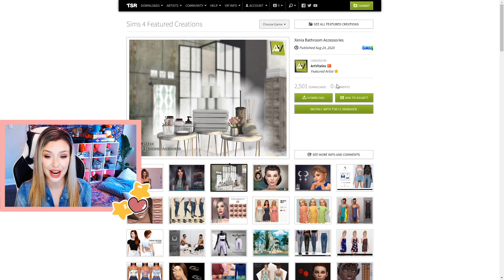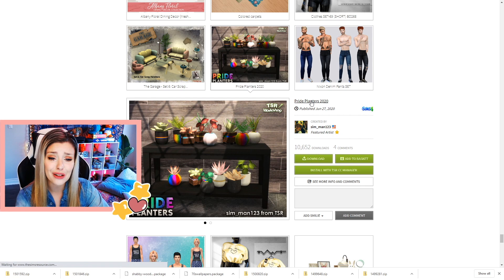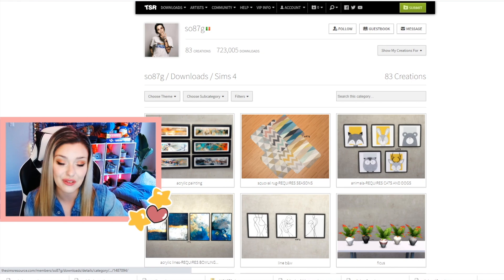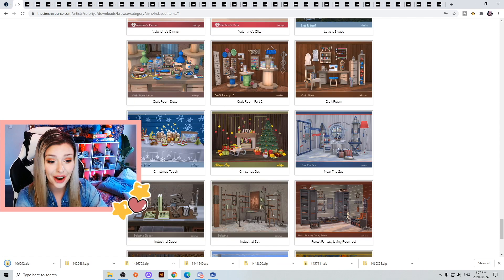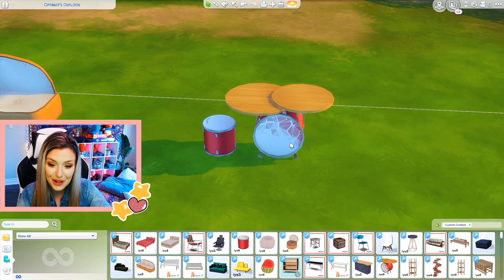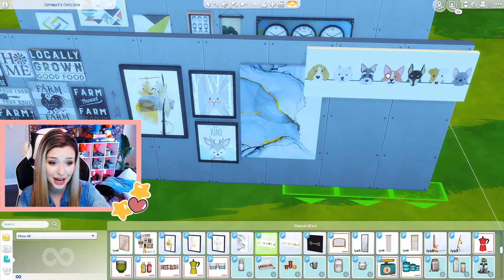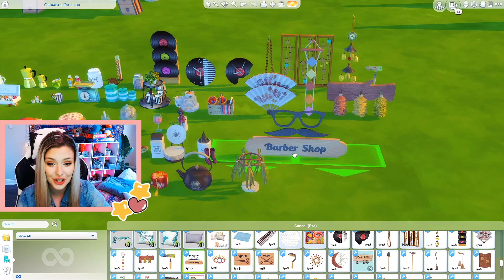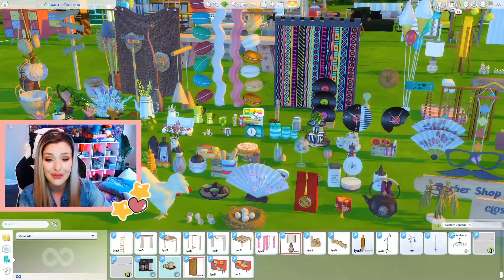😍*NEW* SIMS 4 BUILD CC FURNITURE SHOPPING HAUL!! (With Links) Over 300 Items!! 😍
Let's go on a Build Custom Content (CC) Shopping haul for the Sims 4! We are going for a sims 4 custom content cc shopping spree on the sims resource for BUILD and buy items!! We will be shopping for mostly furniture items and objects for the sims 4. Links are included in the description! OPEN FOR LINKS!

Gallery: Sydneymacoretta